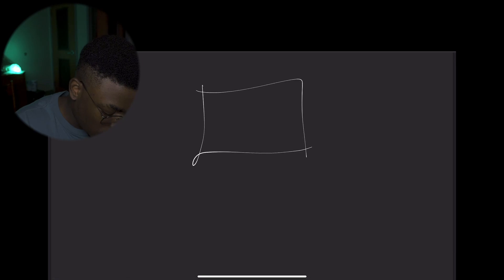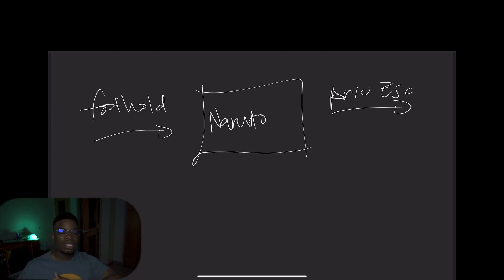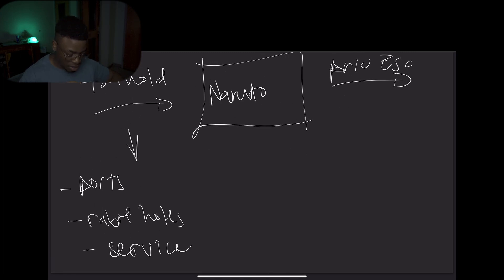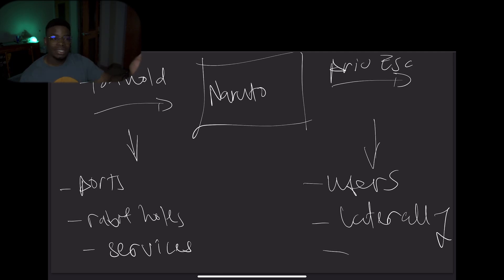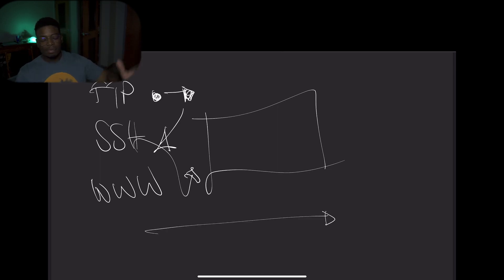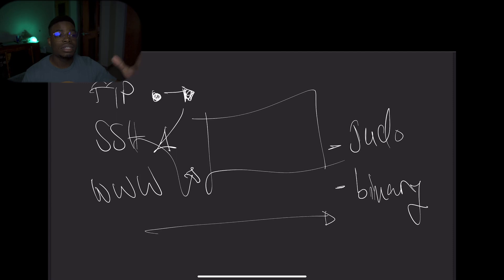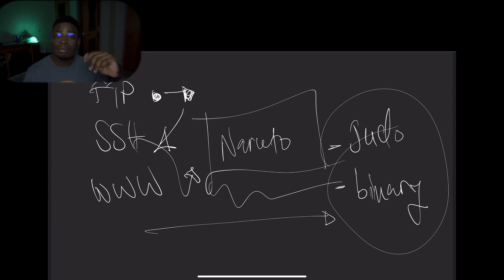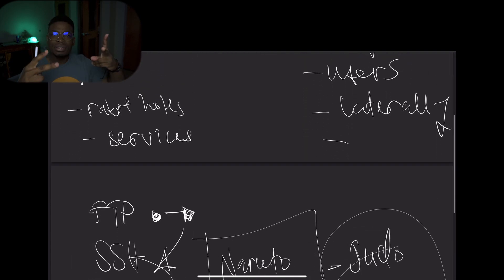Building A Vulnerable Machine: Planning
The beginning of a new series on building vulnerable machines mostly inspired by the variety I saw in the OSCP labs. In this video will be doing the Planning phase of the machine build.

The technologies and services we will be using for the first machine will be:
- FTP, SSH, Apache2
- Misconfigured Binaries
From the first machine you will learn how to automate machine builds with vagrant; configure FTP, SSH and Apache2. You will also learn how to basic binary exploitation and SUID binary exploitation.

It's a lot to unpack, but it will be fun.